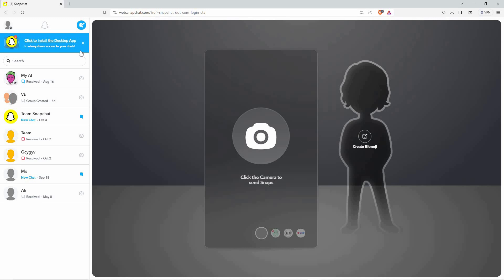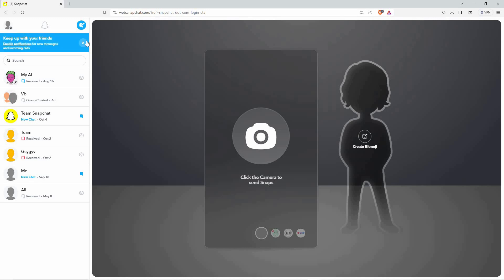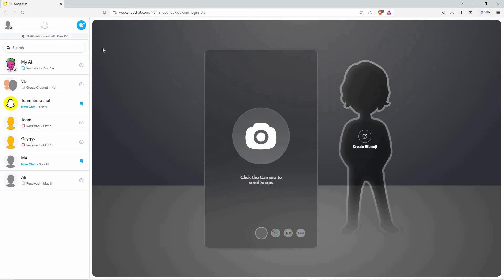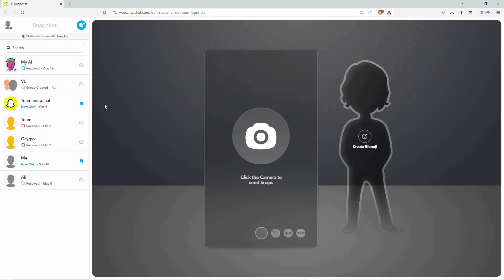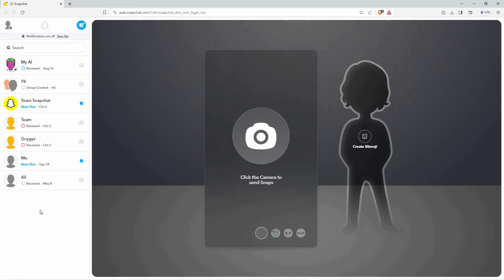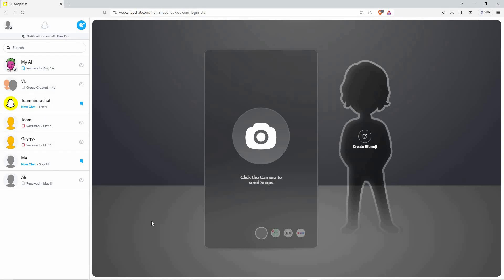How To Accept Friend Request on Snapchat Web (2025) - Easy Fix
How To Accept Friend Request on Snapchat Web

Having trouble accepting friend requests on Snapchat Web? This video shows how to accept friend request on Snapchat Web step-by-step so you can connect with friends.

Many users get stuck because Snapchat’s web interface hides the add friend menu, causing confusion when managing Snapchat friend requests web. Whether you’re on a PC or Mac, learning how to accept Snapchat friend requests on the website or manage requests on Snapchat web browser helps you grow your circle.

➤ how to accept friend request on Snapchat Web PC
➤ accept Snapchat friend request on web browser Mac
➤ manage friend requests Snapchat Web 2025
➤ add and accept friends on Snapchat Web Chrome
➤ how to approve new Snapchat friends on web interface
➤ accept pending Snapchat requests on web app Windows 10
➤ where to find friend requests on Snapchat Web on Mac
➤ confirm Snapchat friend request without mobile on PC

Applies to: Snapchat website on PC and Mac.